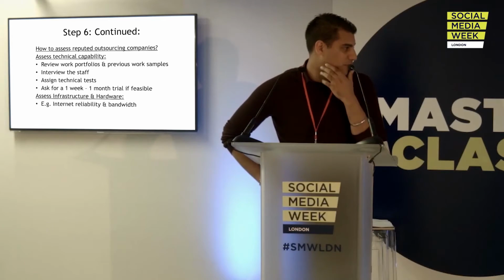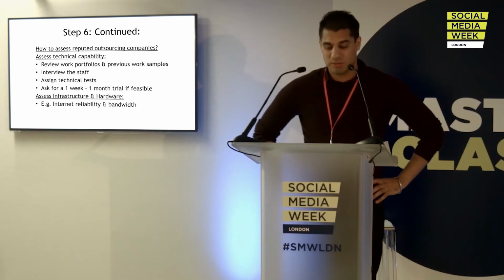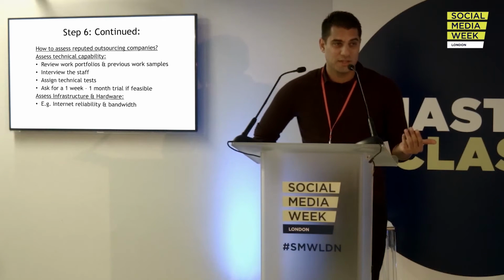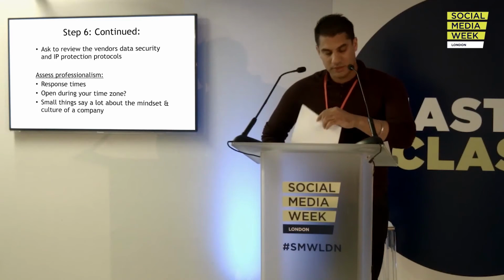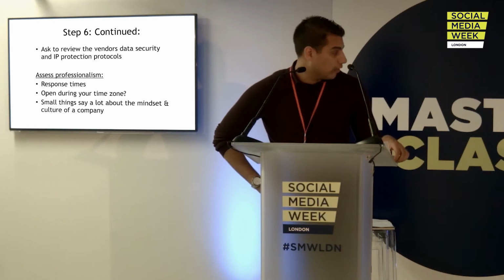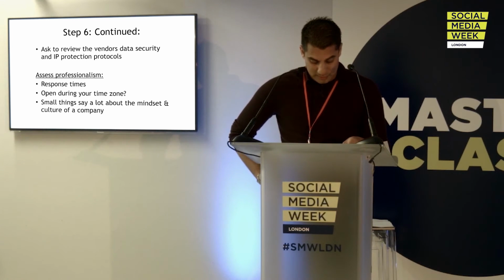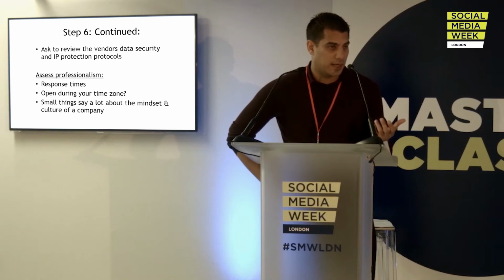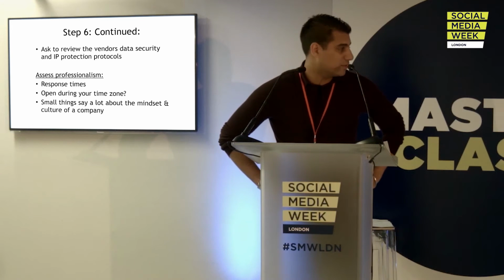How To Outsource? Step 6: Choosing The Right Outsourcing Vendor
• How to outsource?
• How do you choose the right outsourcing vendor?
• How do you ensure you don’t partner with a rogue outsourcing vendor?
• How do you finally choose the most capable outsourcing partner from a host of outsourcing companies?

Flummoxed? Do you want to know the answers to these questions?

This video tutorial on choosing the right outsourcing vendor will walk you through and steer you through the sometimes complex waters of outsourcing work overseas while also highlighting to you outsourcing red flags like fake testimonials, lack of transparency and poor communication skills.

It doesn’t end there.  Find out how to choose your perfect outsourcing partner from shortlisted outsourcing vendors using the 6-step-elimination strategy so that you have nothing else but only complete peace of mind with your offshore outsourcing experience and in turn successfully reduce your costs significantly.